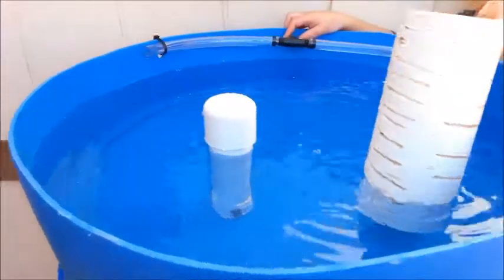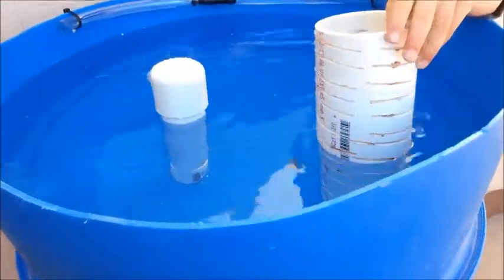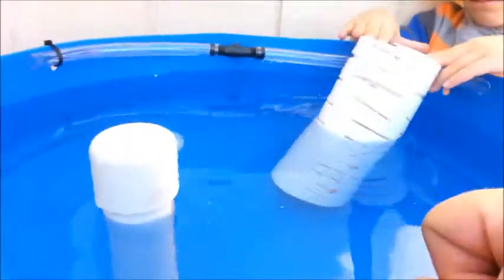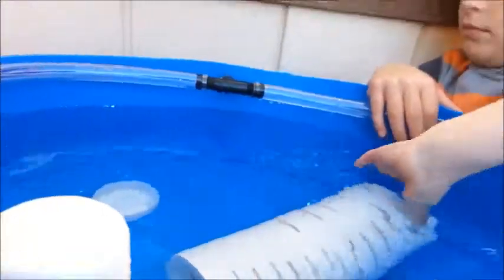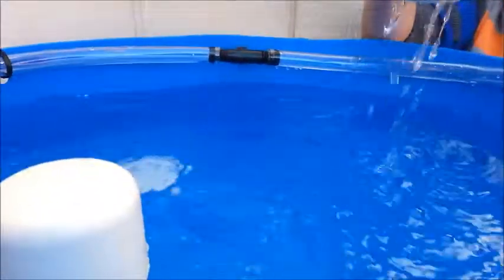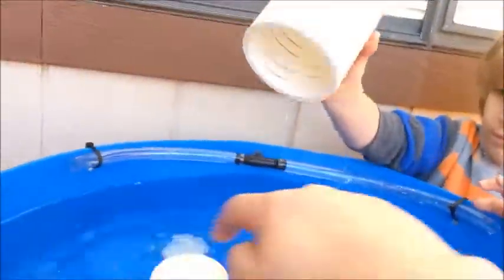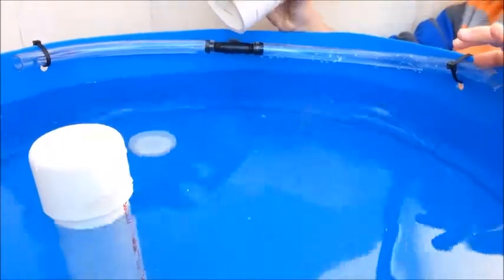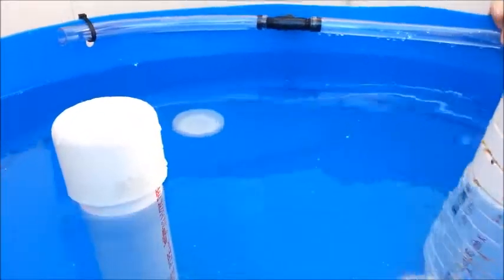Blue Barrel Aquaponics Test #2 (troubleshooting the bell siphon)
I chose to use a bell siphon just for the fun of it but ran into some problems. This is the first video outlining the troubleshooting performed.